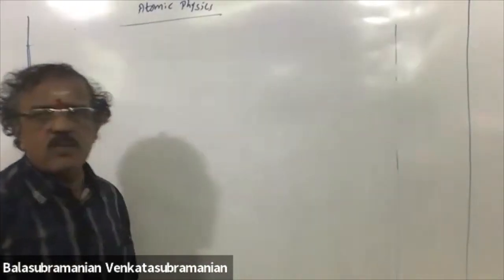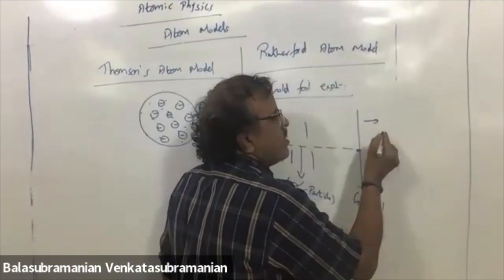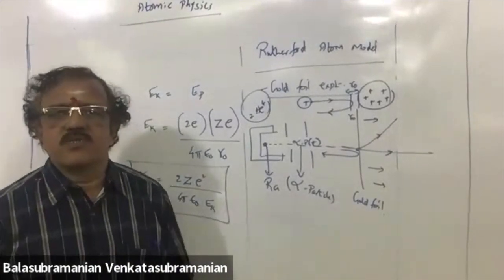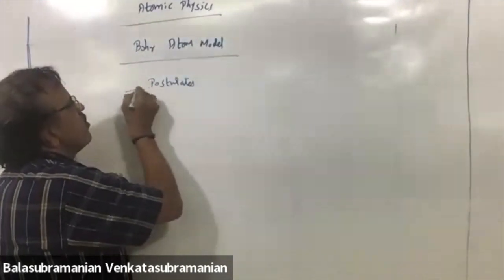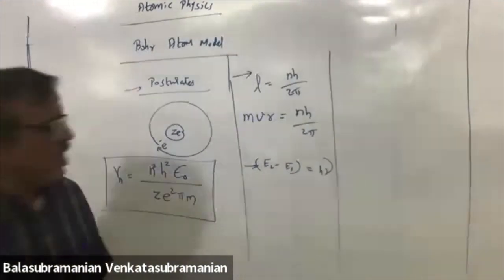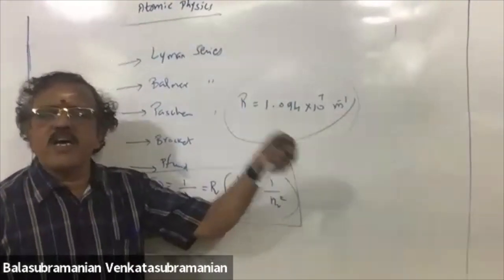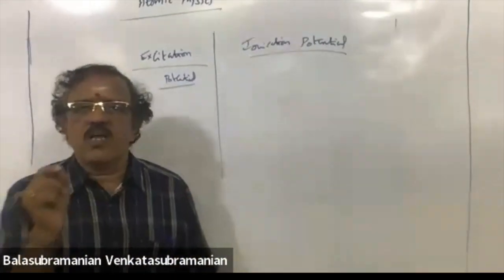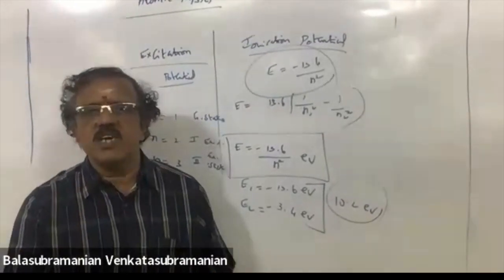Atomic Physics: Part 2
VBS will be teaching higher level concepts in Physics, separated as chapters. Each chapter will be divided into modules or parts to keep the lecture series useful for everyday view for students. Do write or send feedback in case you need lecture on any new topic. This video is part of the series "Deep dive into basics". This video is Part 2 for the chapter "Atomic Physics" (2/2)